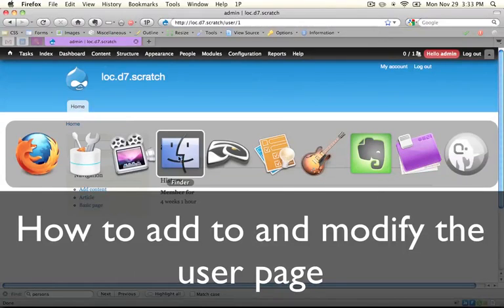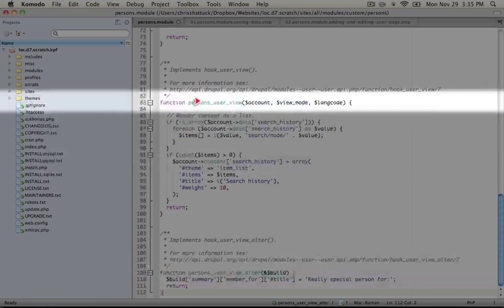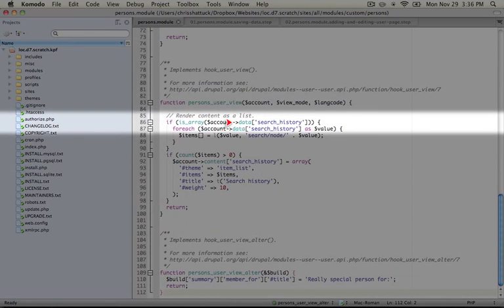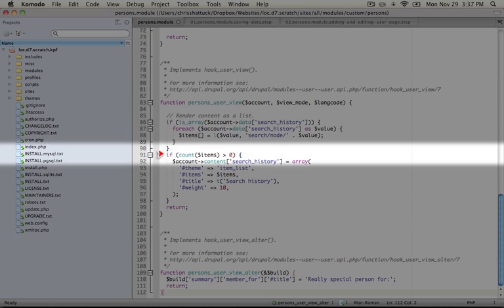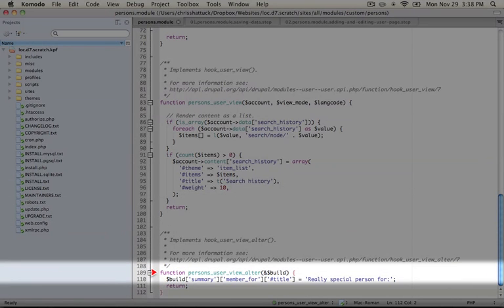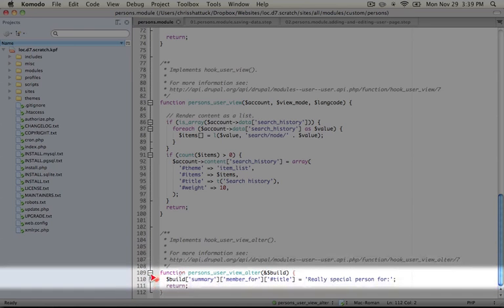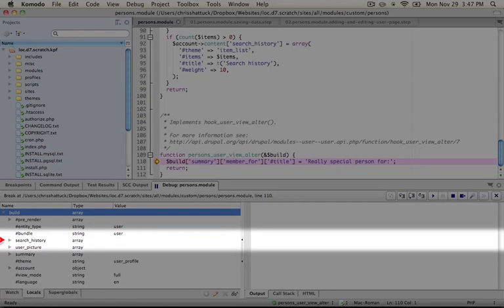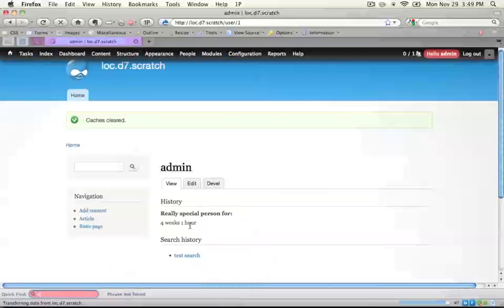how to modify the user page